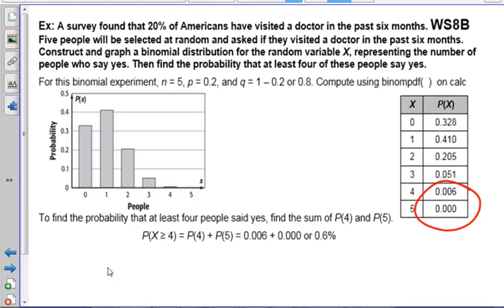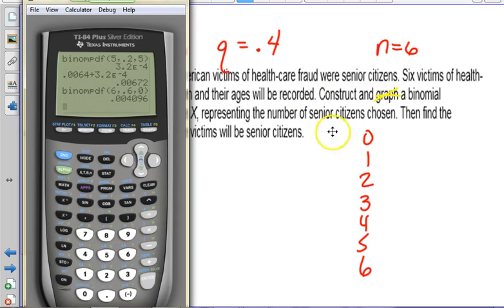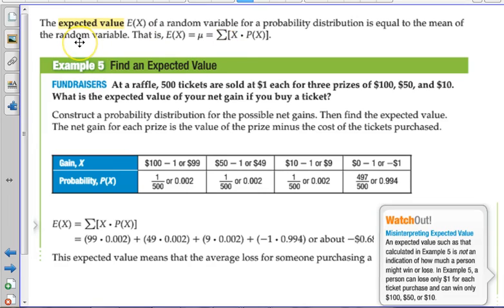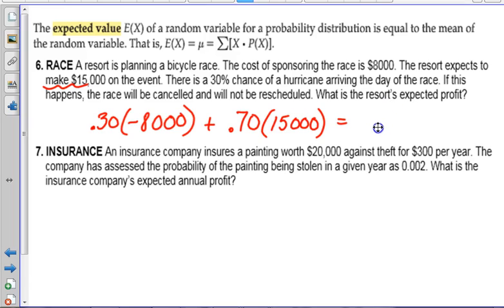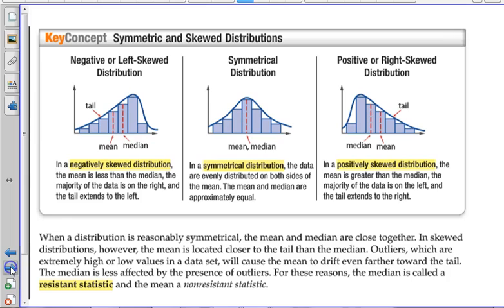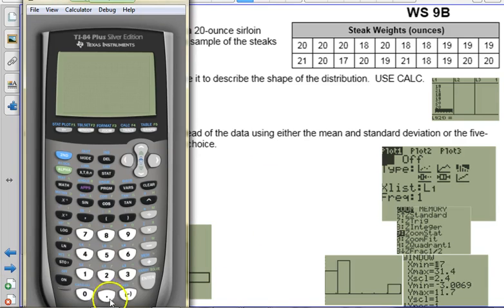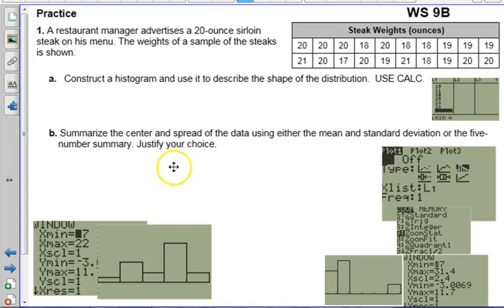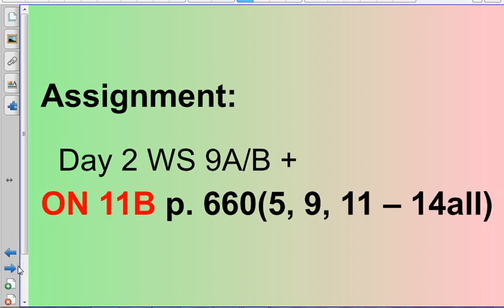Precalc 11.2/11.1 Expected Value, Binom, measures of center/spread 4.4.18